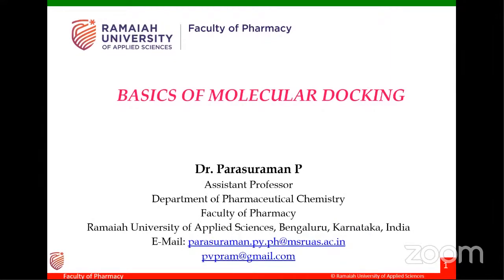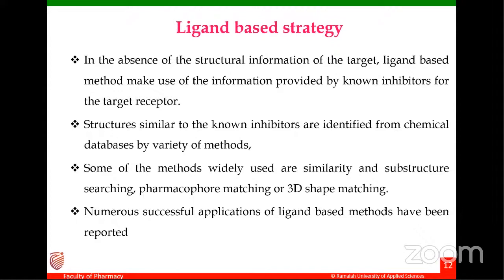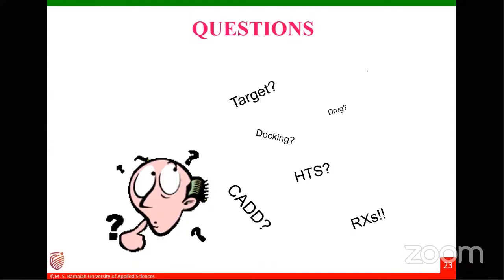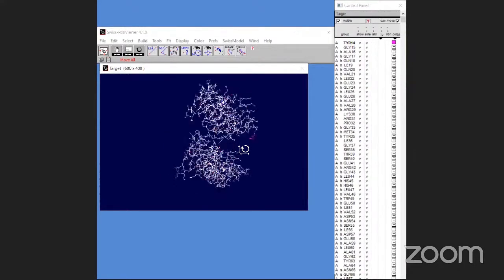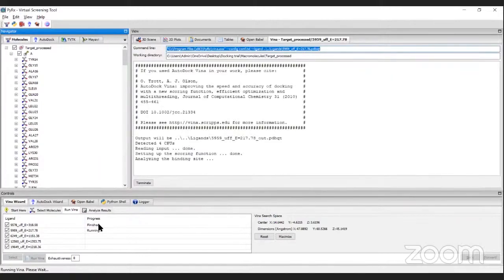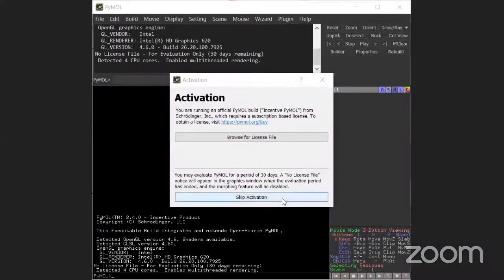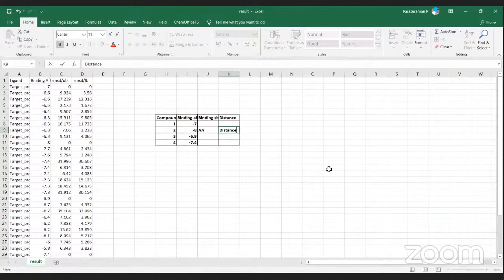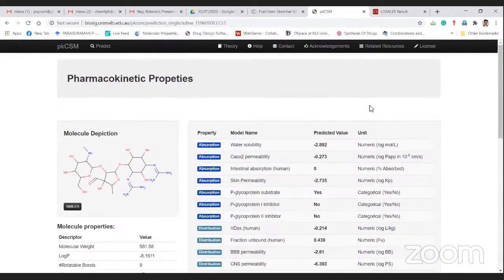Basics of Molecular docking and hands on training to AutoDock Tool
Session 5: “Basics of Molecular docking and hands-on training to Autodock Tools” by Dr. Parasuraman P, Assistant Professor, Department of Pharmaceutical Chemistry, Faculty of Pharmacy, Ramaiah University of Applied Sciences, Bengaluru, Karnataka, India.

Speakers Presentation slides can be viewed by using the given

Department of Biotechnology of Ramaiah Institute of Technology along with Department of Pharmaceutical Chemistry of Faculty of Pharmacy, Ramaiah University of Applied Sciences, Bangalore, Karnataka, India has jointly organized a three-days International e-workshop on “Docking, QSAR and Molecular dynamics” in association with IEEE-EMB MSRIT student chapter and SRIGEN (Society of Biotechnologists) from 29th to 31st July 2020.